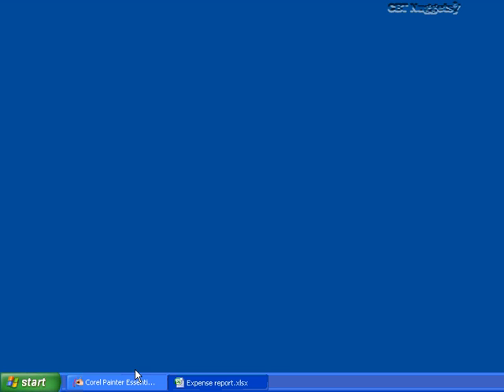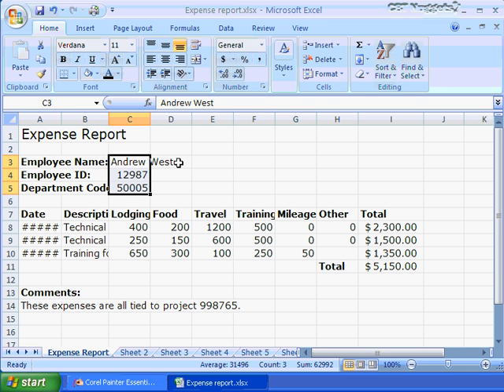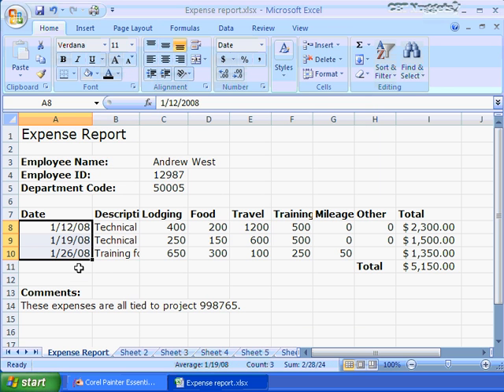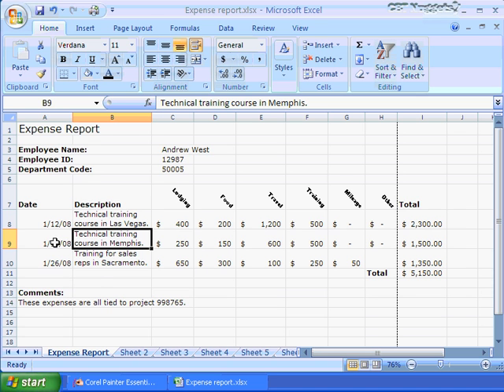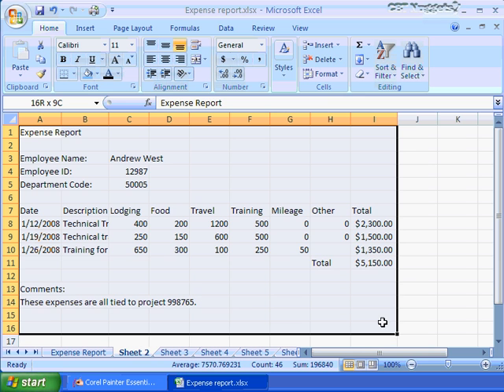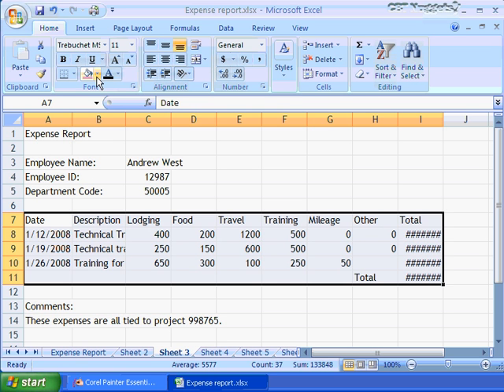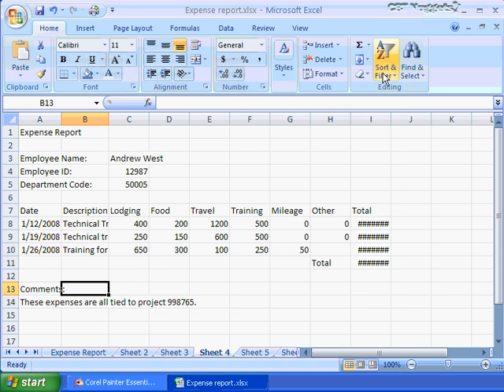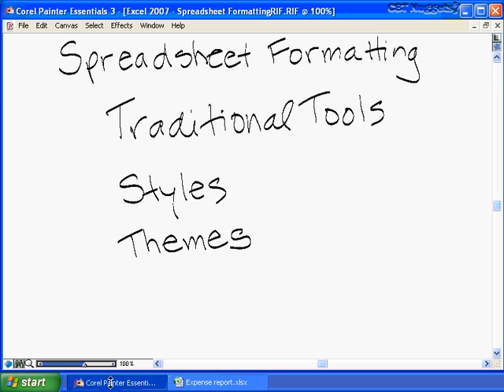Learn Excel Formula Tutorial in English 3 Spread Sheet Formatting Traditional Tools Styles Themes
How to Format Your Spreadsheets in Excel with Styles
by Bob Flisser20 May 2014 Difficulty:IntermediateLength:MediumLanguages:
Microsoft Excel
This post is part of a series called Spreadsheets for Finance.
Getting Started With Numbers on OS X
When you want to format cells in Microsoft Excel, you can do it manually, by selecting fonts, font color and size, background colors and borders, or you can do the formatting quickly and automatically using styles. If you used styles in other programs, you’ll be familiar with the concept: a style is a mixture of formatting that you can apply over and over, like paint.

There are two advantages to using styles:

Speed. When you have a lot of cells to format, it’s faster to apply a style than to apply all the formatting features individually. And if you need to change a formatting feature of all the cells – like just the color or the font – changing the style definition will immediately update the cell formatting.
Consistency. When formatting a lot of cells, it’s easy to make a mistake and select a slightly different color or font size. But when you apply styles, the exact, same formatting gets applied every time.
Excel has built-in styles that you can use, and you can also modify them and create your own. Here's how.

Note: If you're looking to format your tables for display on the web, try the Excel to HTML converter available on Envato Market. It converts your Excel spreadsheets to responsive, fully formatted HTML tables.

Screencast

If you want to follow along with this tutorial using your own Excel file, you can do so. Or if you prefer, download the zip file included for this tutorial, which contains a sample workbook called excel styles.xlsx.

Using Built-In Styles
Excel has several built-in styles that you can use, so let’s start with those. First, select the row of column headers in the first worksheet of the workbook (B4:F4).

selected column headers
Drag across the column headers to select them
On the Home tab of the ribbon bar, you’ll find the styles on the right side. Depending on how wide your screen is, styles will either be a single button, or an area with a down arrow in the lower-right corner. Click whichever one you see (this screen capture is from the Windows version, and the Mac version is almost identical).

different looks of the Style button
The Cell Styles section may appear differently, depending on how wide your screen is
Roll the mouse pointer over any of the styles to see a preview of how it looks on the worksheet (Windows, only). Note: the style names, like Good, Bad, and Title, are just suggested uses. You can use any style for any purpose you want.

selecting a style
In the Windows version, rolling over a style will give you a preview of how it will look
Click one to apply it to the selection, then click somewhere in the worksheet to deselect and get a better look.

cells with style applied
Click somewhere on the worksheet to deselect and see the styles you applied
Now go to the second worksheet (Sales by Customer) and repeat: select the column headers along row 5 and apply the same style. Deselect to get a better look

deselected cells
Apply the same style to the column headers of the second sheet
So far, it doesn't seem very impressive, but here’s where it gets cool: changing the formatting by changing the style.

Advertisement
Modifying a Built-In Style
Select any of the cells you just formatted, then go back to the Styles drop-down and right-click the style you just applied. Select Modify from the pop-up menu.

right-clicking a style
Right-click a style to modify it
The dialog box that appears shows what parts of the formatting are included in the style.

Style dialog box
A style can include several different types of attributes
So for example, you might have a style that includes fonts and color information, but doesn’t affect number formatting. Or vice-versa. For this example, we’ll change the font, color and background, and add alignment to the style.

Click the Format button at the top of the dialog, and that brings up the regular Format Cells dialog. Make the following changes:

Alignment tab: set Horizontal alignment to Center

format text horizontally centered
Center the headers horizontally
Font tab: choose a heavier weight font and slightly larger size (I chose Franklin Gothic Medium, 12 pt.), white color

format text as Franklin Gothic Medium 12 points
Choose a different font and larger size
Fill tab: choose a dark color

choose dark color fill
Choose a dark color fill
Click OK. Notice that the Style dialog box shows that Alignment is now part of the style. Click OK again.

Not only did the column headers change in the current workbook, but when you click the tab for the first workbook, you’ll see they changed, also.